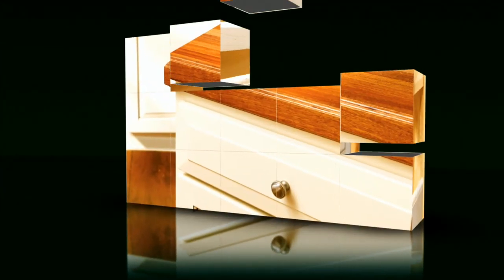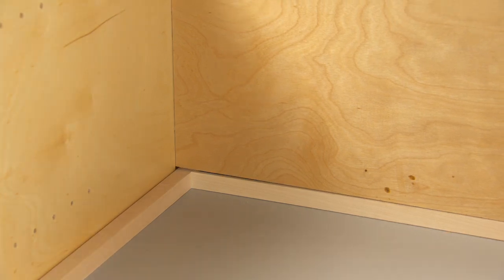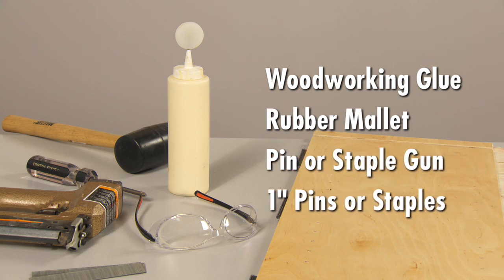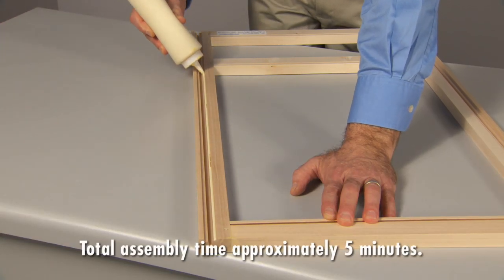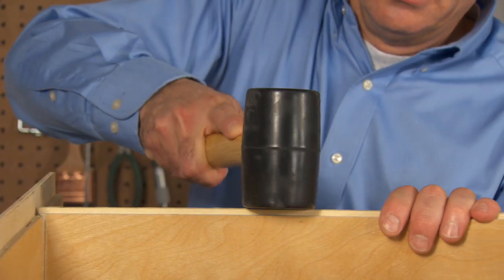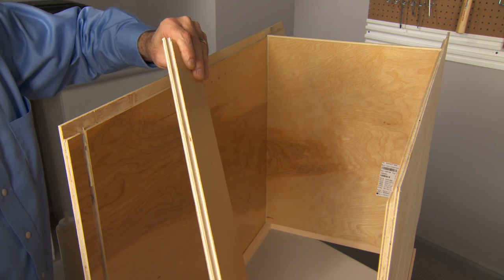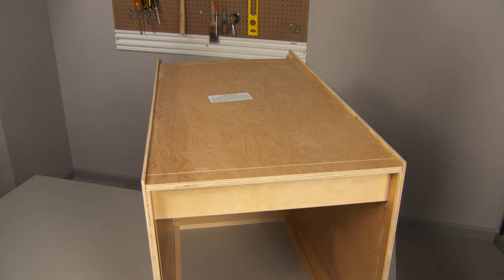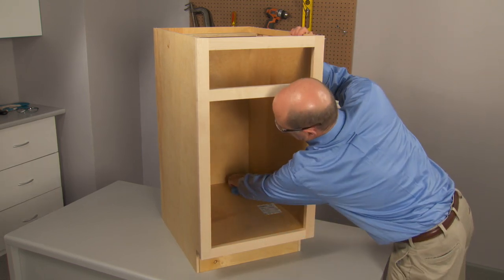Base Cabinet Assembly